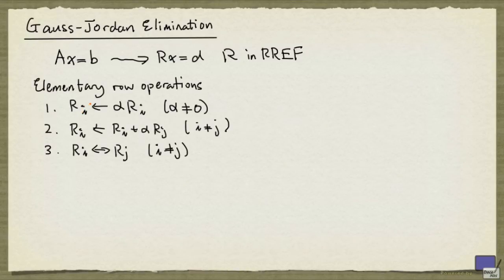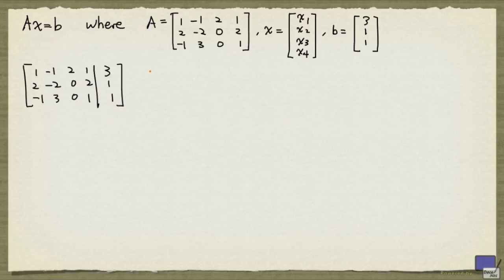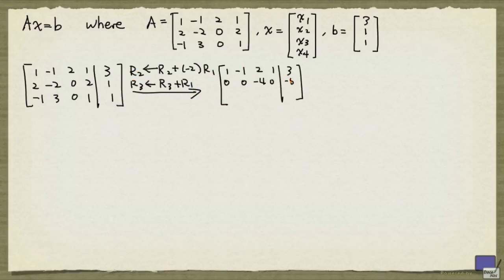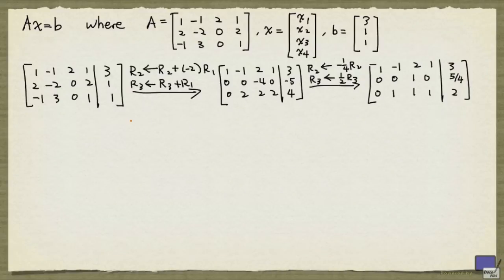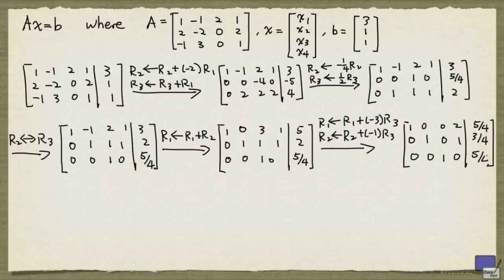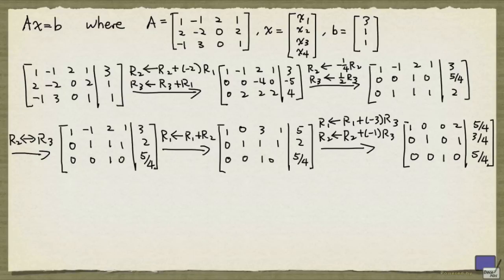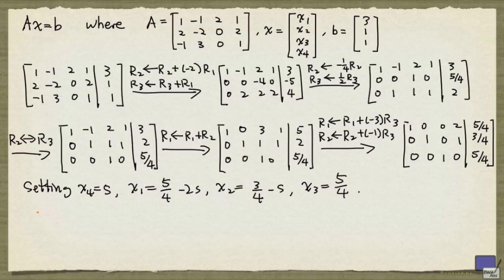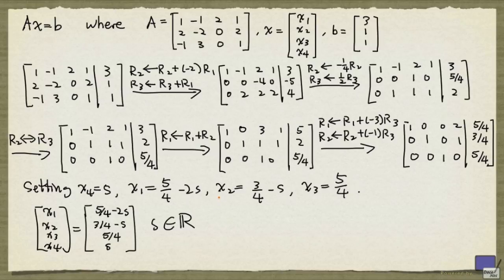Week 4 - Gauss-Jordan elimination